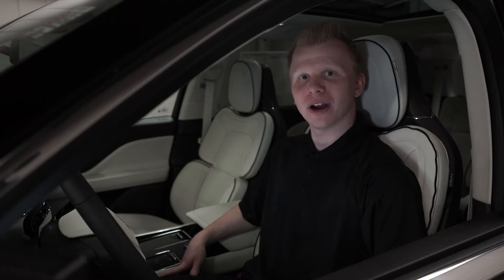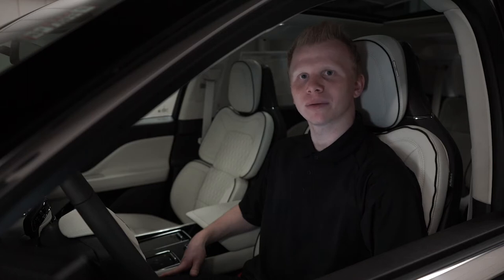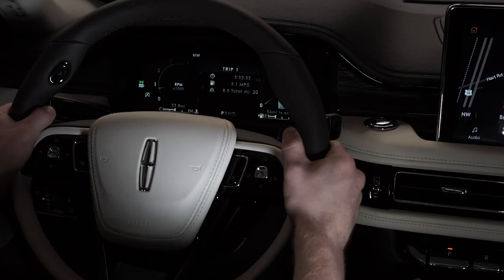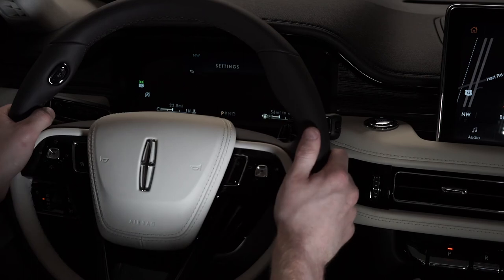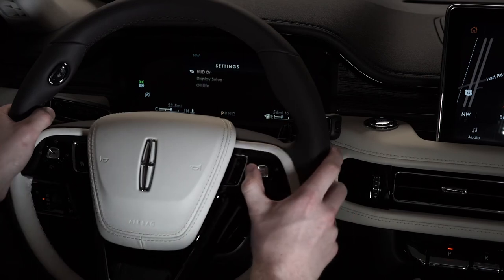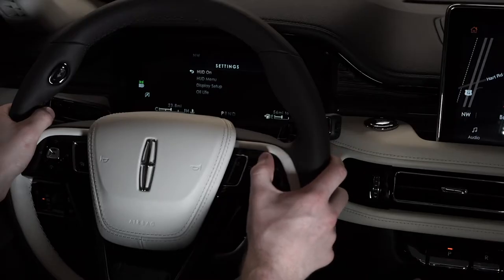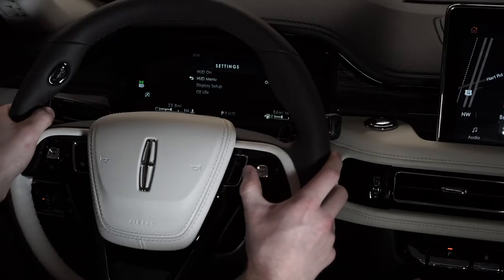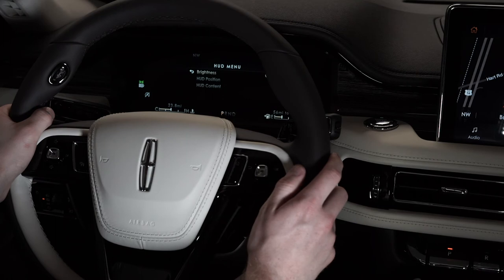How To: Heads Up Display | Lincoln Aviator | Wickstrom Lincoln of Barrington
In this video, Adam will go over how to enable your Heads Up Display on your Lincoln Navigator.

Visit Us: 600 W. Northwest Highway, Barrington, Illinois
5 Minutes from Palatine, Illinois
5 minutes from Lake Zurich, Illinois
15 minutes from Algonquin, Illinois
15 minutes from Crystal Lake, Illinois
20 minutes from Libertyville, Illinois
20 minutes from Schaumburg, Illinois